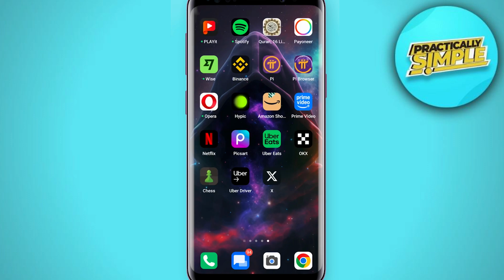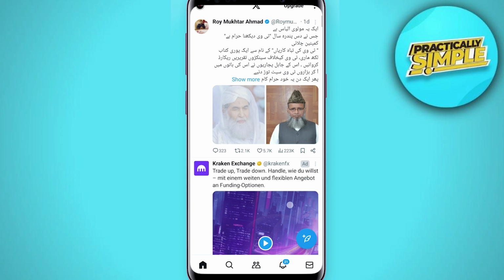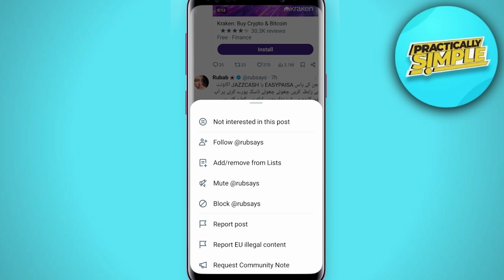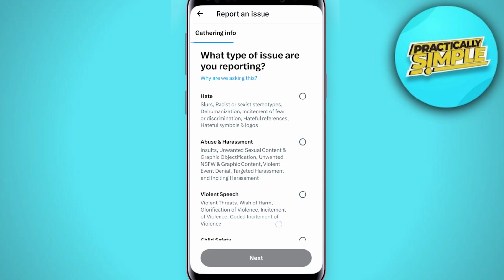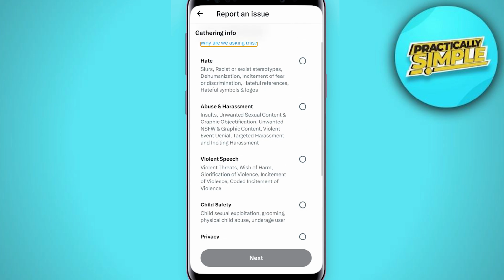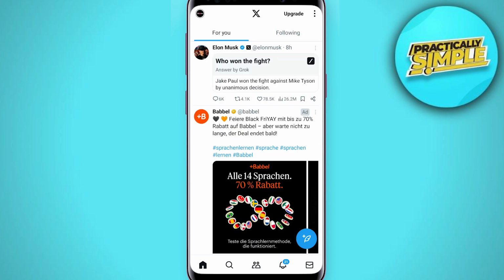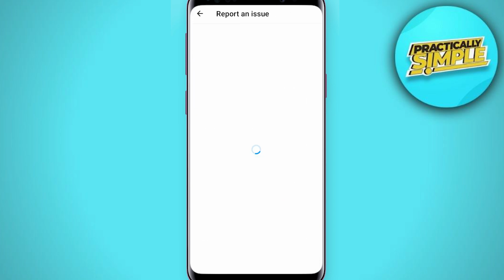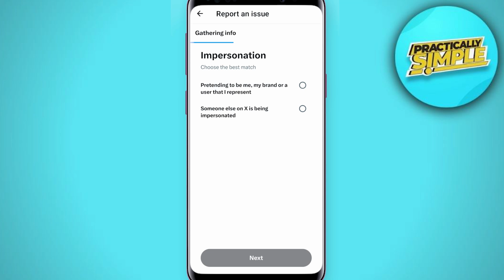How to Report a X Account or Tweet - 2024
How to Report a X Account or Tweet – Step-by-Step Guide (2024)

Encountered inappropriate or harmful content on X (formerly Twitter)? Reporting accounts or tweets is a crucial way to help maintain a safe and respectful online community. This tutorial will show you how to report an account or tweet on X in 2024 quickly and effectively.

Here’s what you’ll learn:

When and why you should report an account or tweet
Step-by-step instructions for reporting tweets for harassment, spam, or misinformation
How to report an entire account for abusive behavior
What happens after you submit a report
Tips for managing interactions and ensuring online safety
Take action to keep your online experience positive—watch this guide to learn how to report content on X today!